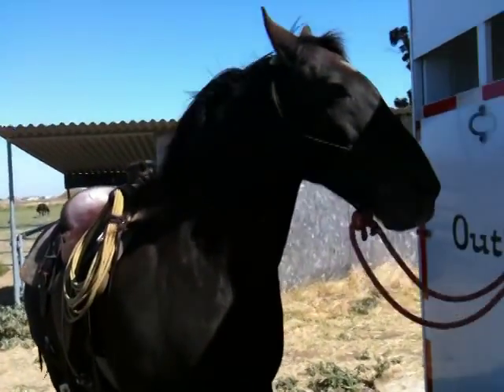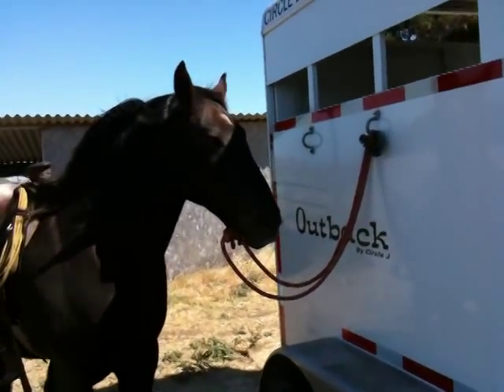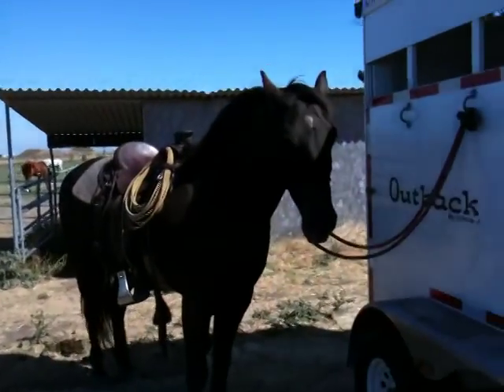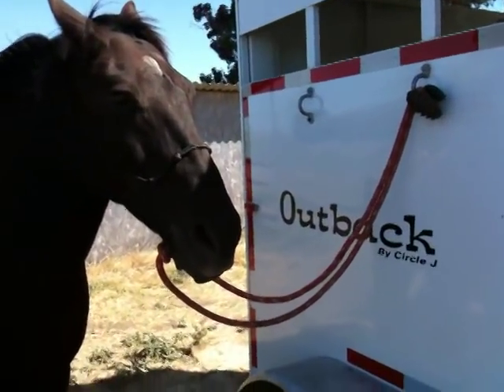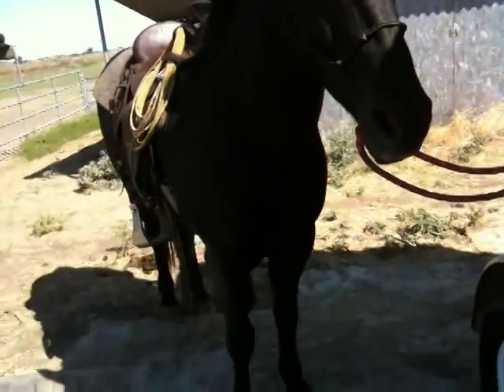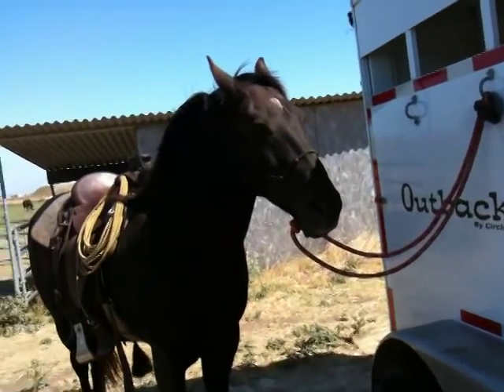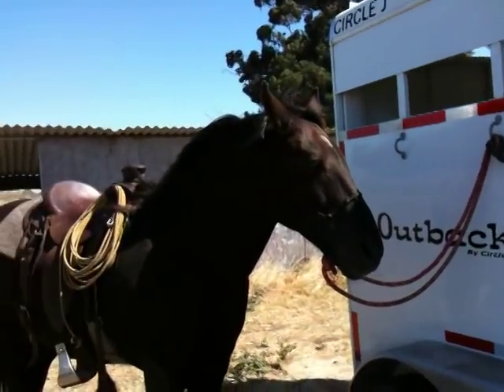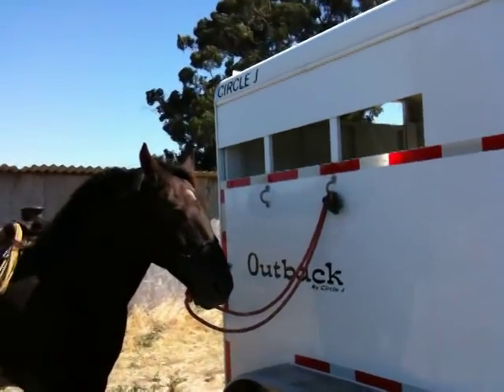Is this the Wrong Way to Tie a Horse? It depends? - Bad Horse Tie? - Rick Gore Horsemanship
thinklikeahorse ItIsNeverTheHorsesFault Here I talk about the totality of circumstances when doing things with horses. There should not be an always and never when dealing with horses. Many factors go into making a decision about your horse. The environment, level of training of horse, time, conditions, level of training of you and lots of other things. Some will say this is a bad tie and should NEVER be done. It worked just fine for me and my horse and this situation. Would I use it all the time or never, NO.

Experience, training  and understanding will help you make better decisions for you and your horse.